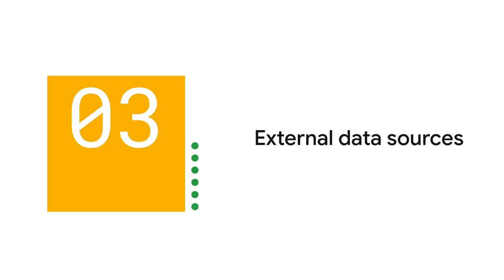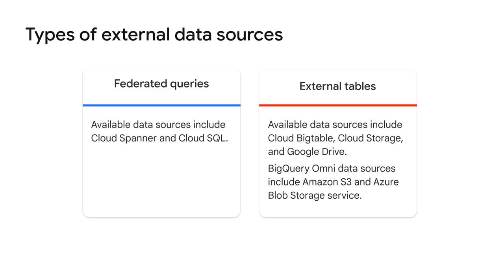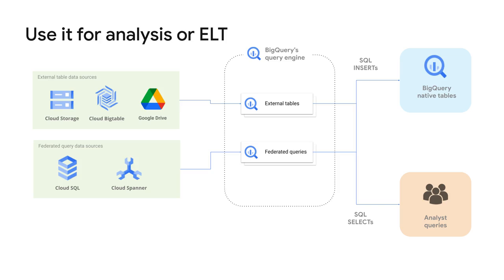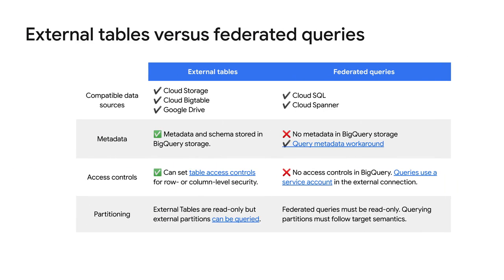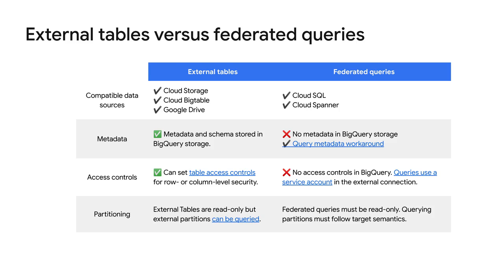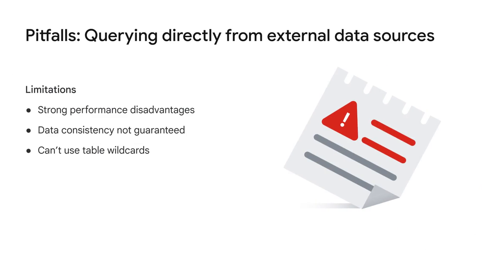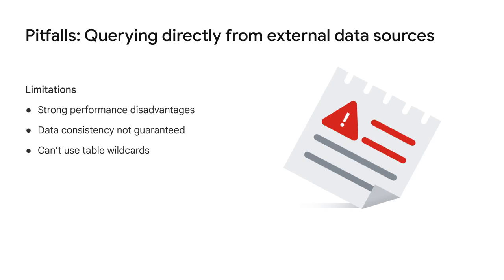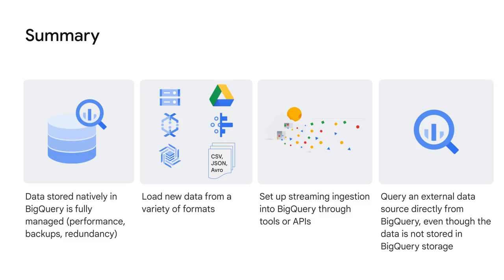How to connect Azure SQL as External data sources with Google BigQuery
Connecting Azure SQL as an external data source with Google BigQuery can be done using BigQuery Omni. Here's a step-by-step guide to help you get started:

Create a Google Cloud Project: Ensure you have a Google Cloud project with the BigQuery Connection API enabled.

Set Up Azure Resources: You'll need an Azure tenant with an Azure subscription and an Azure SQL Database.

Create an Application in Azure: Register an application in your Azure tenant to manage the connection.

Create a Federated Credential: Add a federated credential for your application to enable secure access.

Assign Roles: Assign the necessary roles in both Google Cloud and Azure to grant access. In Google Cloud, you'll need the BigQuery Connection Admin role. In Azure, you'll need permissions like Application.ReadWrite.All and AppRoleAssignment.ReadWrite.All.

Create the Connection: Use the BigQuery Connection API to create a connection between your Google Cloud project and Azure SQL Database.

Query Data: Once the connection is established, you can query the Azure SQL Database data directly from BigQuery.
External Tables
External tables in Google BigQuery allow you to query data stored outside of BigQuery without having to load it into BigQuery storage. Here are some key points:

Data Sources: You can use external tables to query data stored in Cloud Storage, Google Drive, Bigtable, and other supported data stores.

Read-Only: External tables are read-only, meaning you can query the data but not modify it.

Schema Definition: You define the schema of the external table in BigQuery, which matches the structure of the data in the external source.

Performance: Query performance might be slower compared to querying data stored directly in BigQuery, as it depends on the external data source.

Use Cases: Ideal for one-time queries, ETL processes, or when you need to access data without moving it into BigQuery.

Federated Queries
Federated queries enable you to query data from external databases directly within BigQuery. Here are some key points:

Data Sources: You can use federated queries to access data from databases like Cloud SQL, Spanner, AlloyDB, and SAP Datasphere.

Temporary Tables: The results of a federated query are returned as a temporary table in BigQuery.

SQL Syntax: You use the EXTERNAL_QUERY function in your SQL query to execute a query on the external database.

Data Integration: Federated queries allow you to integrate data from multiple sources without moving the data, providing a unified view.

Performance: Similar to external tables, federated queries might have slower performance compared to querying data stored in BigQuery.

Both external tables and federated queries are powerful tools for accessing and analyzing data stored in various external sources without the need to import it into BigQuery. They help maintain data in its original location, improving data governance and reducing the overhead of data movement.

For detailed instructions, you can refer to the Google Cloud documentation on connecting to external data sources